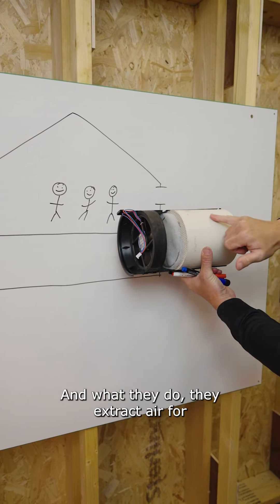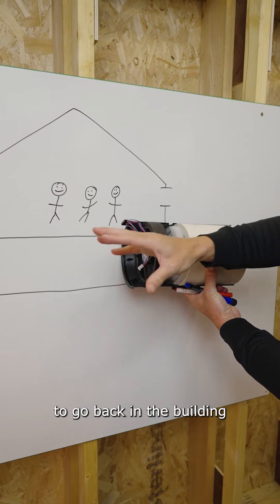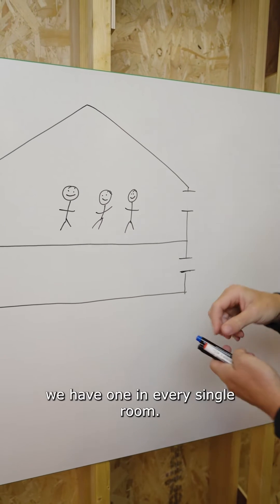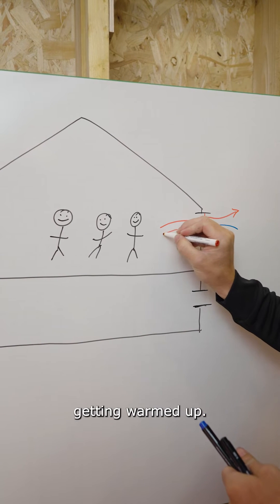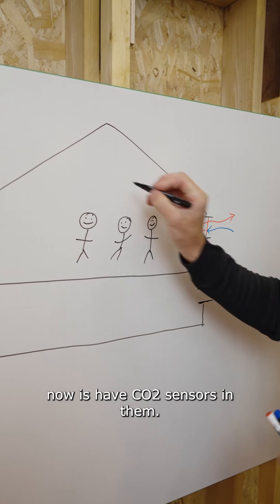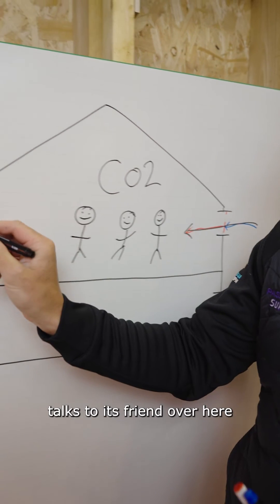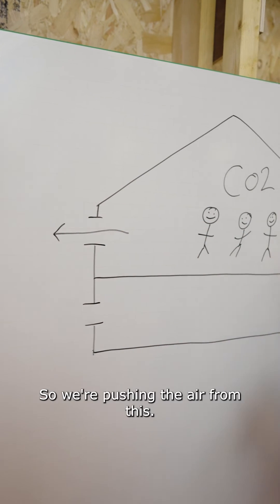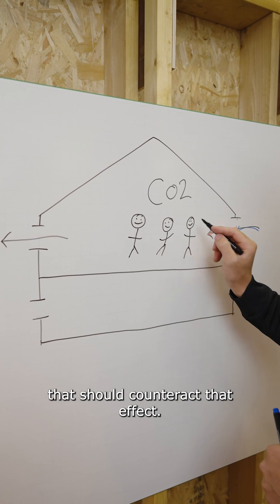What is decentralised heat recovery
Here we take a look at MVHR but in a decentralised form. Single units in each room that talk to each other, making sure your home is efficient as possible